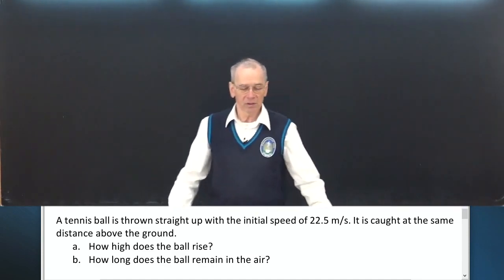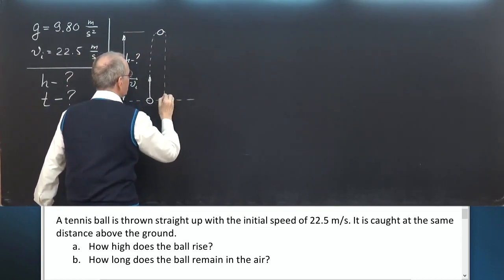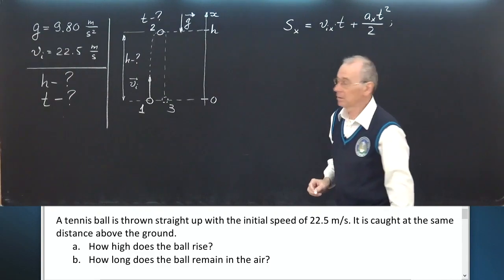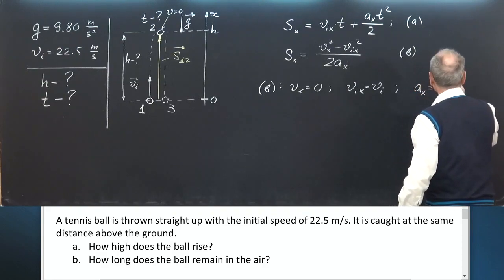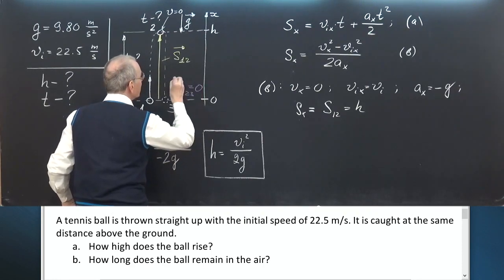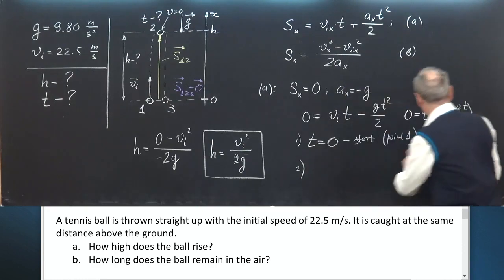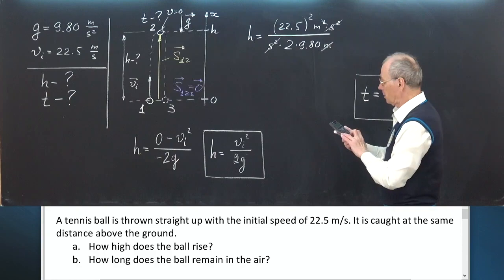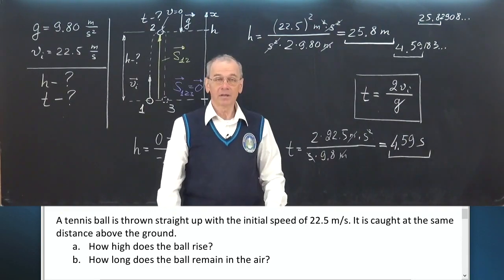Physics | Problem solving | 11